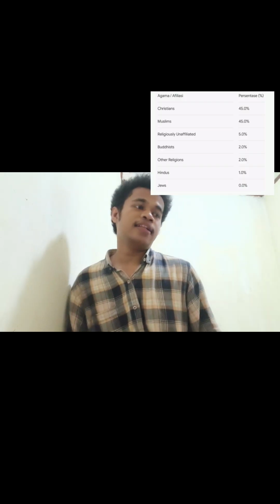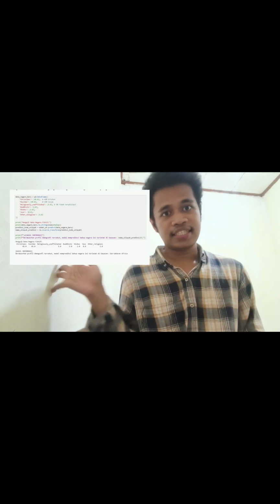Praktikum 2 Machine Learning